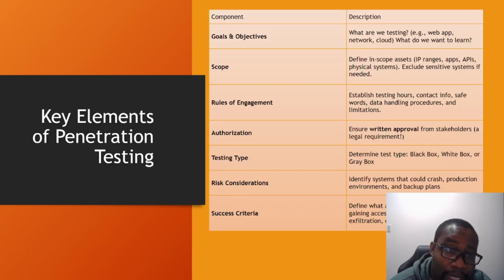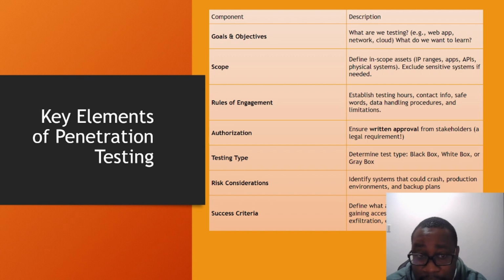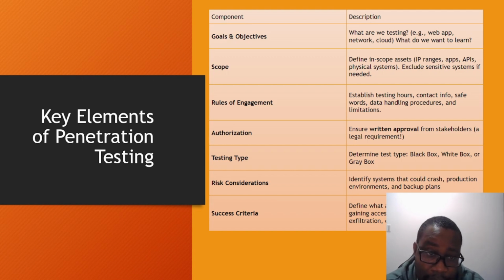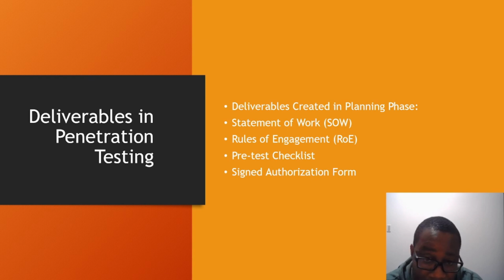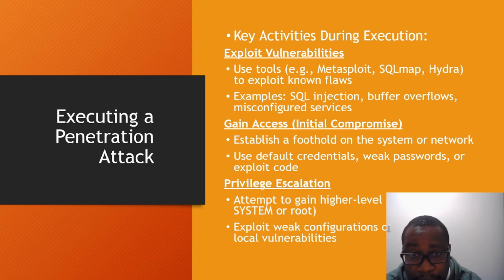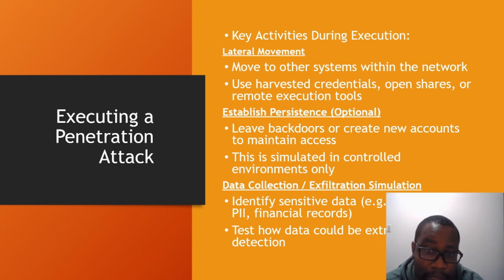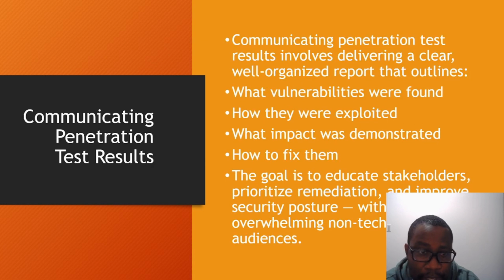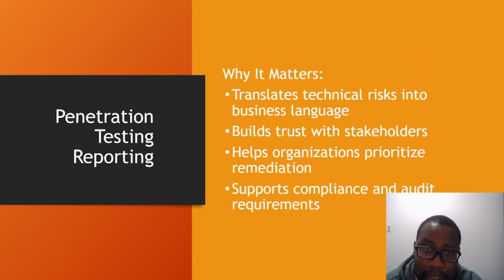CompTIA CySA+ exam guide | Episode 6 | Penetration Testing